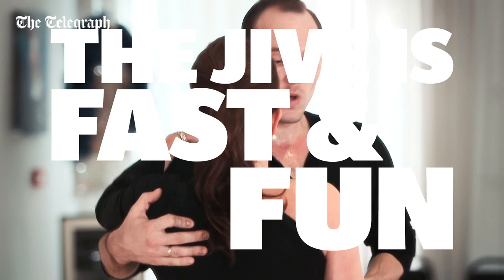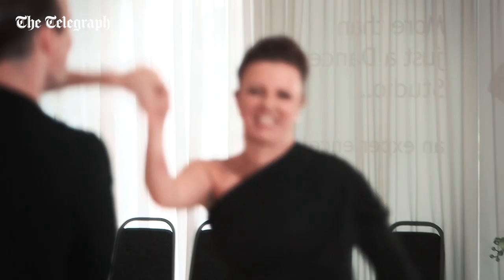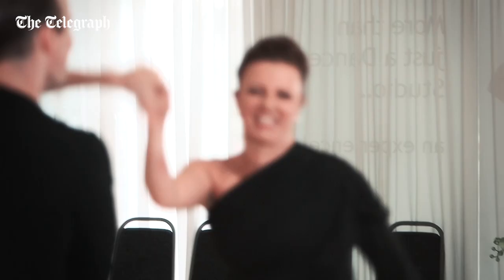What the Strictly judges look for in the Jive | Ballroom Dancing Basics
Former Strictly Come Dancing champion and professional dancer Karen Hardy demonstrates the Jive and highlights several key elements the judges will look for, including rotation and turns, the swinging of the pelvis and that all-important “kicking and flicking” action.